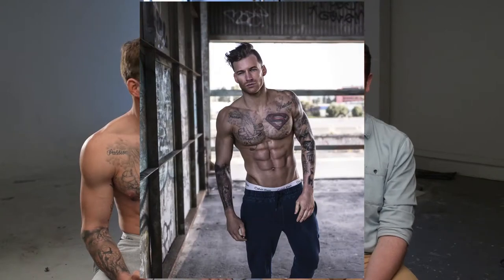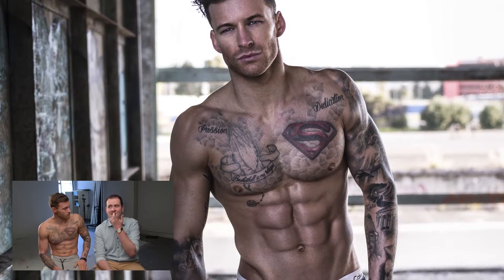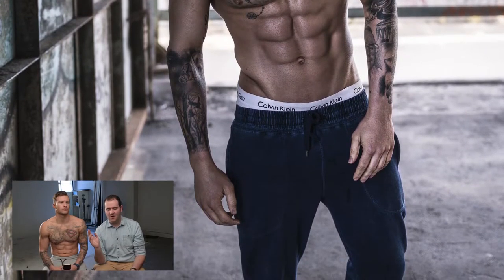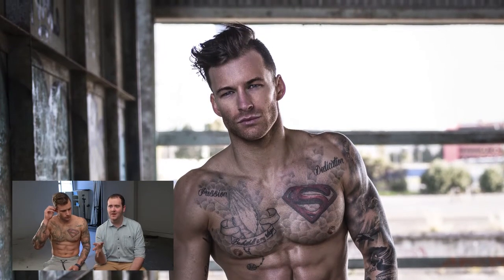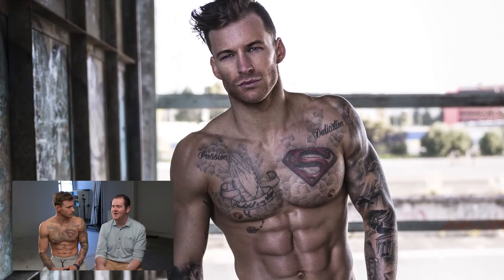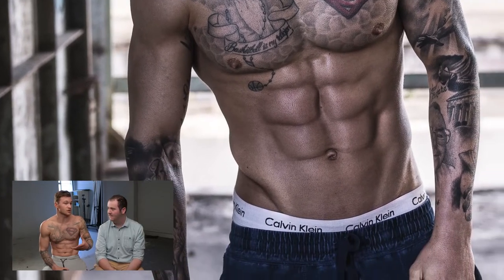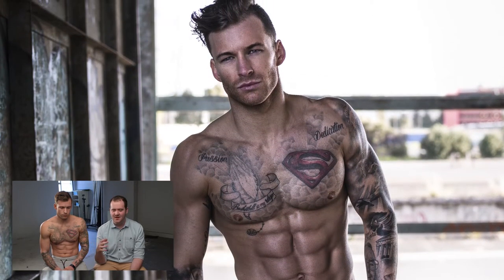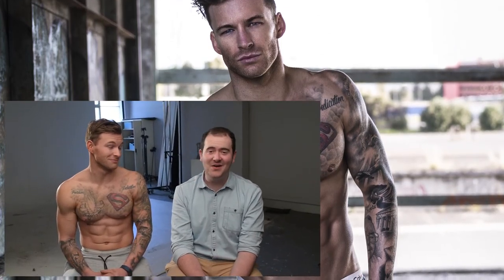HOW WE TOOK THIS PHOTO? - Bonus Q&A chatting in depth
Hey guys! Matt and I had so much to discuss last Q&A that I couldn't fit it all in so I've decided to create a seperate video where we answer a question discussing in depth one of our recent shoots with specific reference to my favourite photo from it. If you have any further comments or questions, drop them below!

PS- sorry if the audio quality is weird at any point, the heater kept coming on in the background so I had to edit out some of the background noise